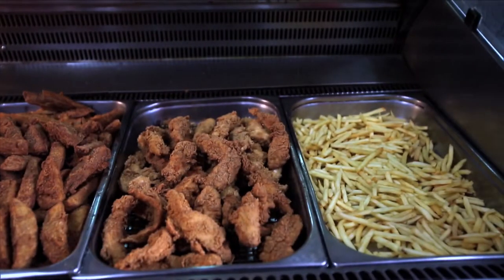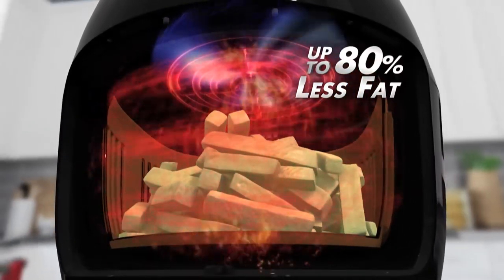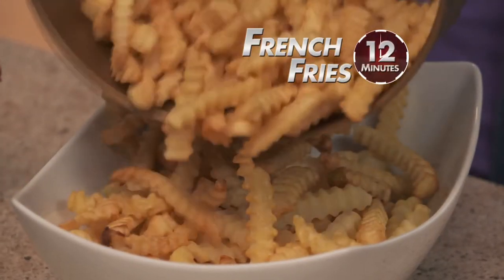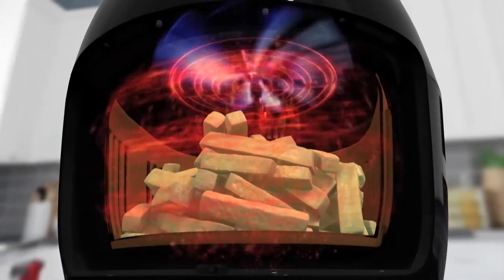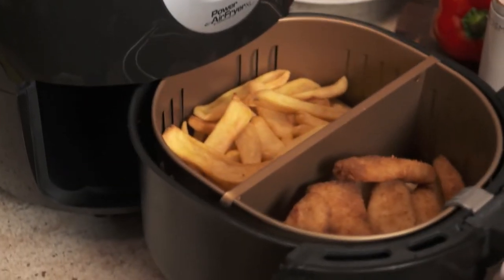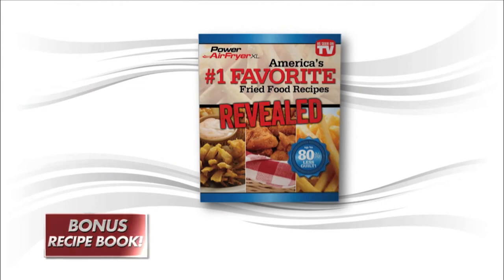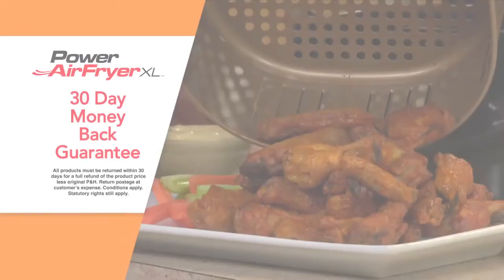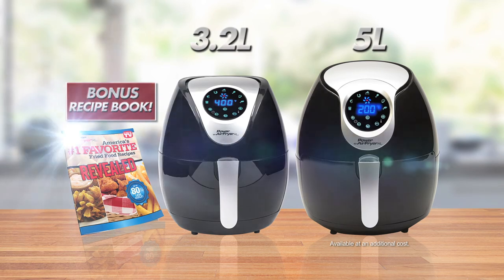Power AirFryer XL - As Seen On TV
Air Fry, Bake, Sauté, Grill and Roast - All-In-One Appliance!

FEATURES
- Cook with little to no oil and up to 80% less calories than traditional frying!
- Food is cooked using Rapid Air Flow technology. The superheated, cyclonic air flow surrounds your food quickly, creating a golden brown, crispy outside, while locking the moisture inside.
- 5-in-1 cooking functions - Air Fry, Bake, Sauté, Grill and Roast.
- One-Touch digital technology with 7 preset programs - Fries, Roast, Prawns, Bake, Chicken, Steak and Fish.
- Replaces your grill, oven, stove top and toaster oven.
- Quick and easy to use - load, set and enjoy.
- Cooks up to 200 degrees.
- Digital Timer with auto shut off.
- The non-stick, fry basket has specially designed vents to allow any fat to drip through to the outer basket underneath it.
- Adjustable divider means you can make whole meals all at once - like fish and chips, steak and onion rings.
- The fry and outer baskets are dishwasher safe for easy, quick clean up.
- Available in 3.2L with 1500 Watts of Power or 5L capacity with 1800 Watts of Power.